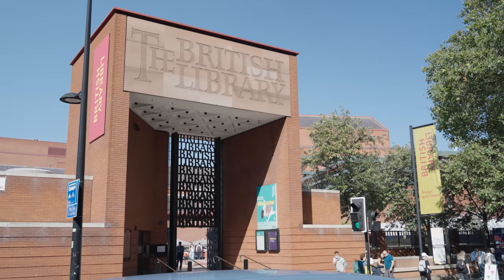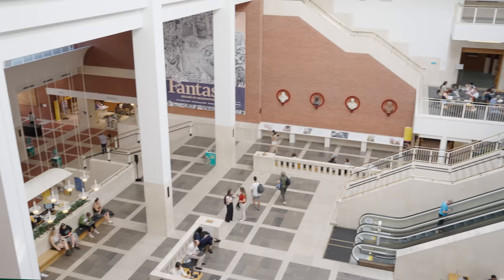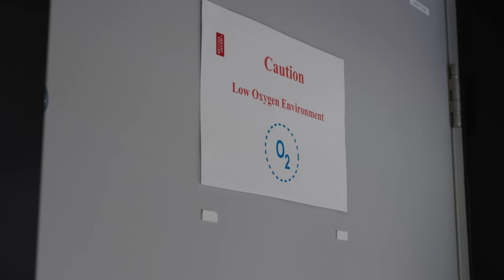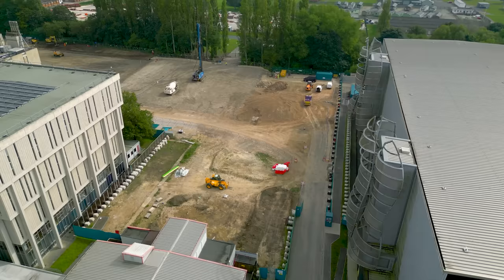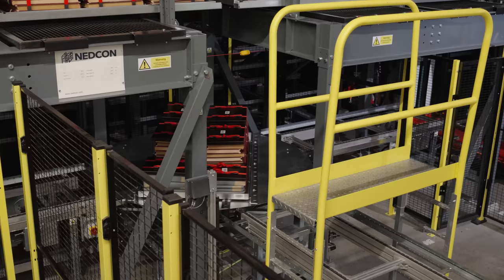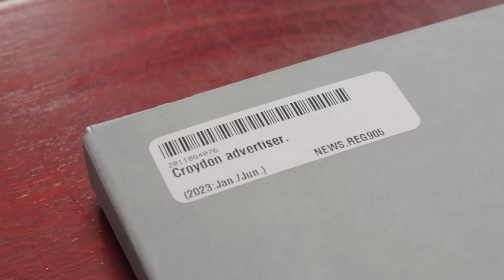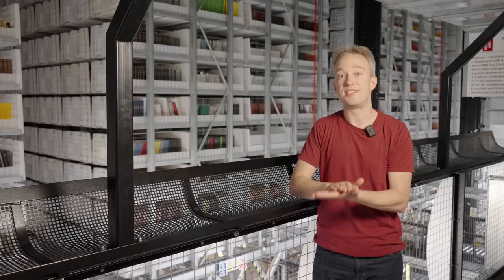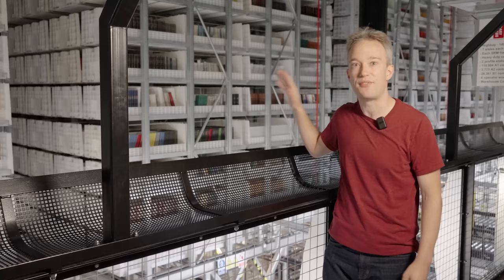This library has every book ever published.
The British Library is one of the six legal deposit libraries for the UK — and the only one that doesn't pick and choose, or have to ask for copies. That's a lot of books to store, and the internet's only making it worse. ■ The BL ■ UK Web Archive

This video has a correction: it turns out the formal interview requirement for a reader pass has been dropped. However, you'll still need to get a pass, and you're not allowed to take books out of the reading rooms! You can see all corrections on the channel